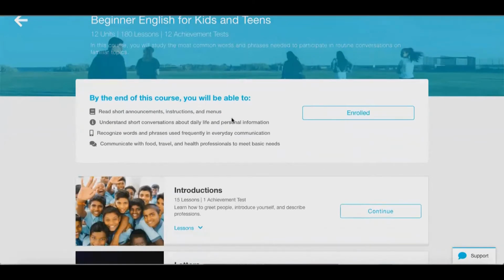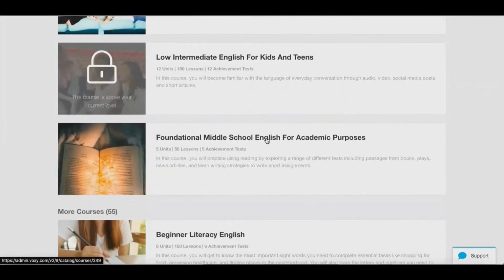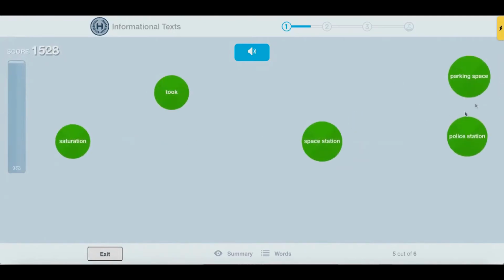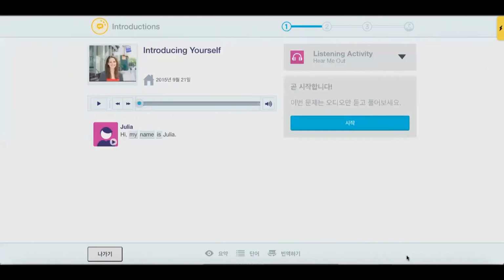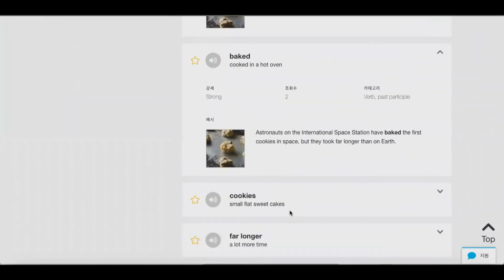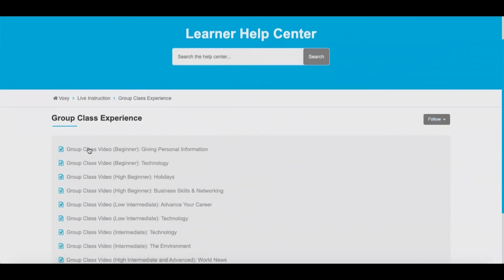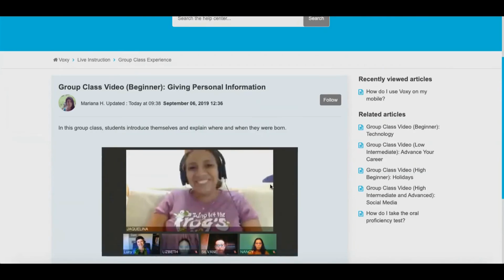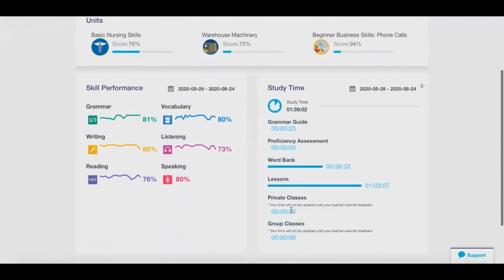How To Work As An Online Tutor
Materials for teachings English online has never been more accessible and easy to use. Student assessment and course plans have been developed to get you started teaching and earning an income. Visit speak-native.com for more details.